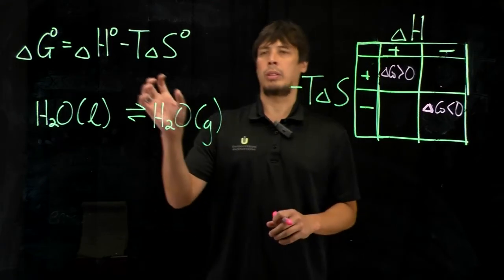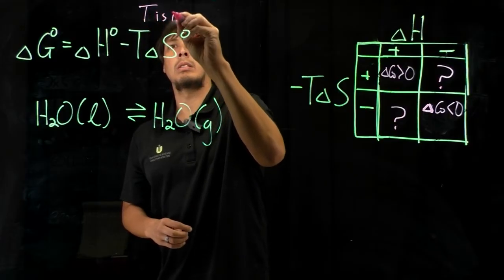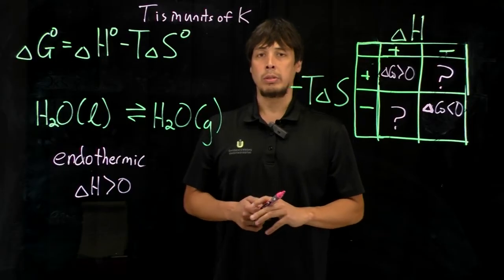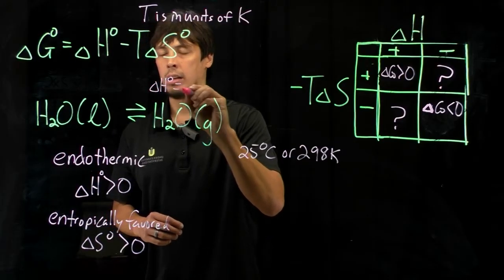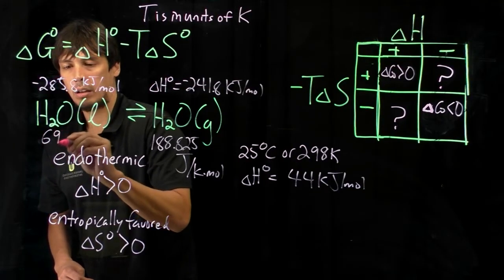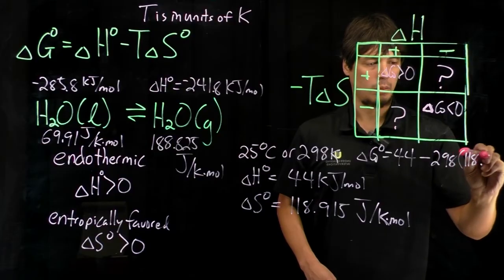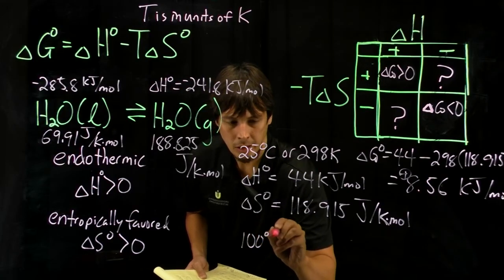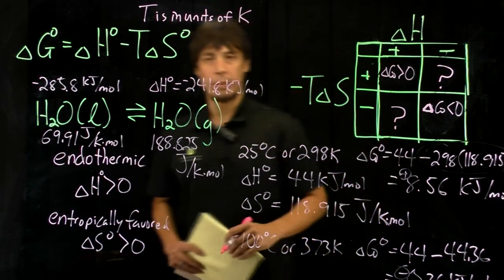Topic 1.8 - Temperature dependence on spontaneity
How temperature affects if a reaction is product favored or not.